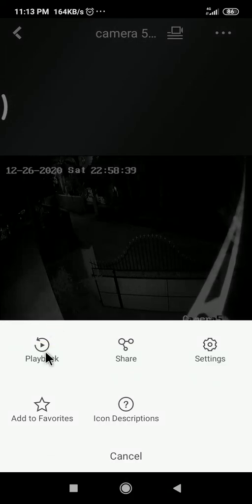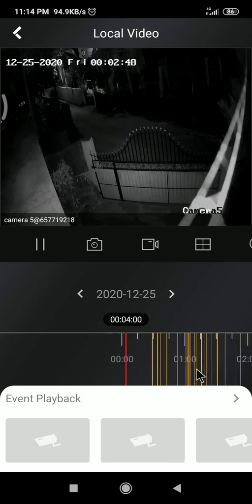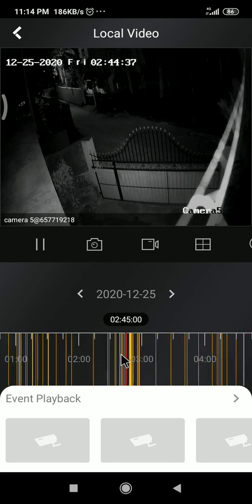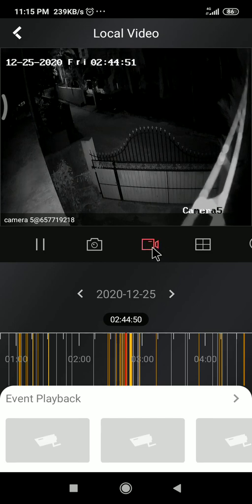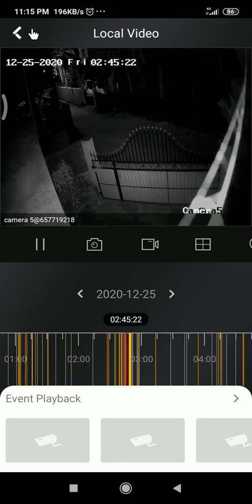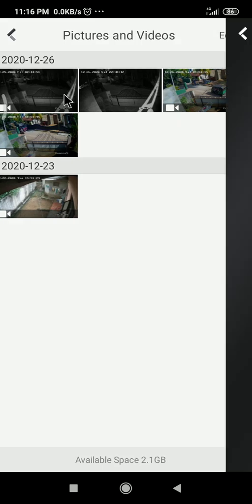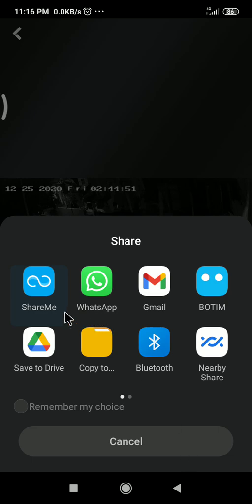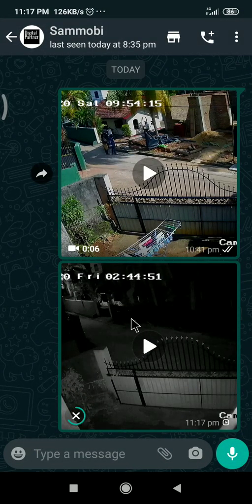Hikvision CCTV video download to mobile using hik-connect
Do you want design youtube thumbnail and banners

If you want do themeforest template customize and simple webdesign

If you want do logo, flyers, labels, coffee table books, graphic design

Do you want design business card and visiting card
this video show you to how to download hikvision DVR camera videos to your mobile phone using hik connect mobile application after download CCTV footage into your mobile phone you can share this CCTV videos with your friends of families